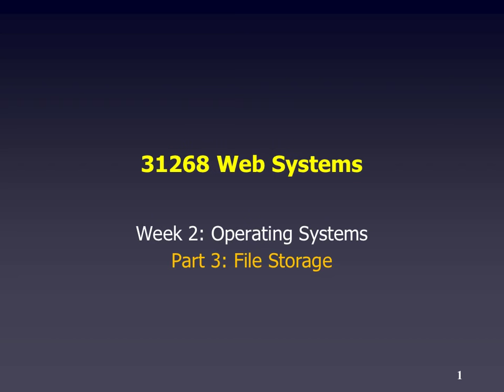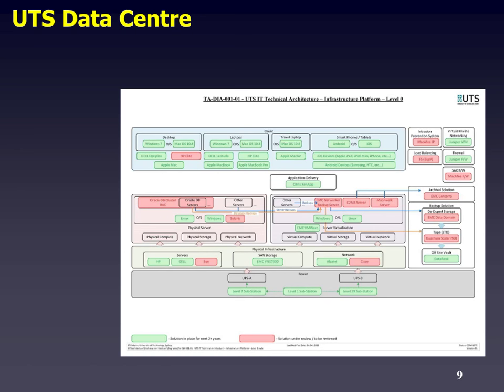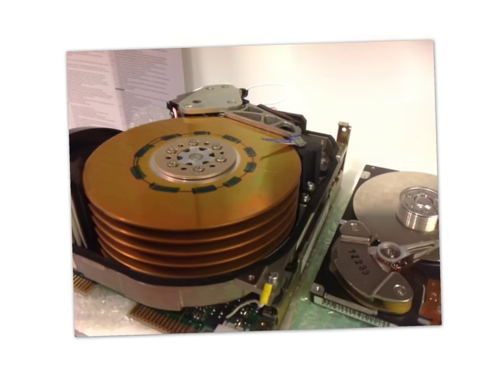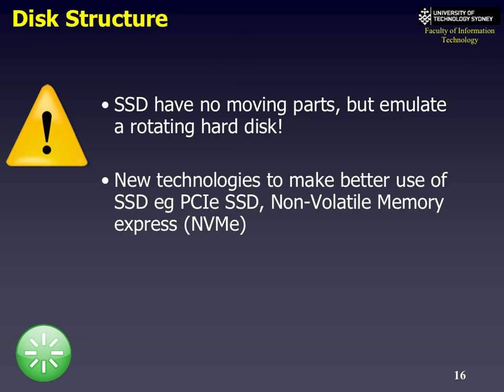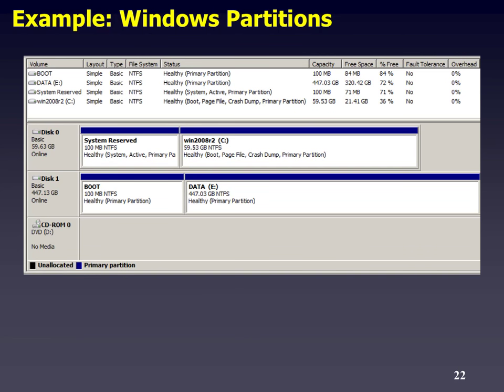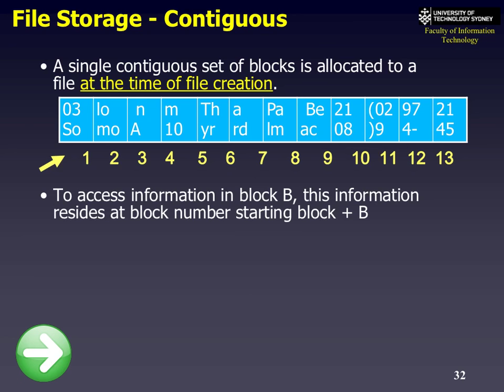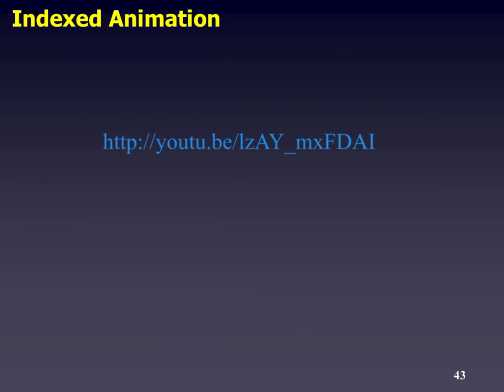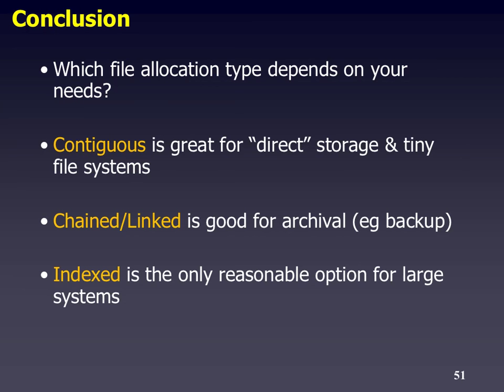websystems 02 3 filestorage